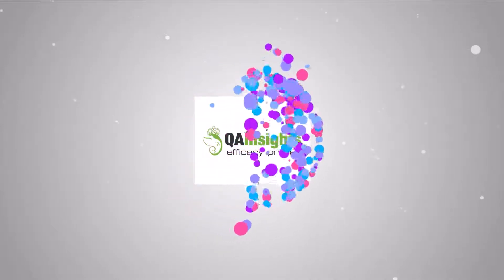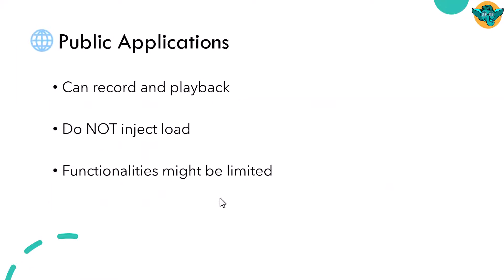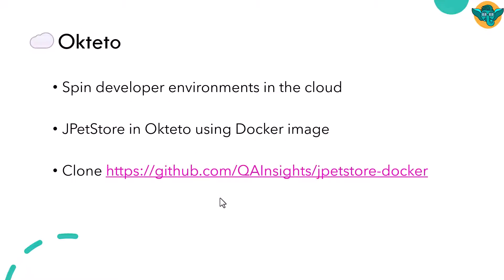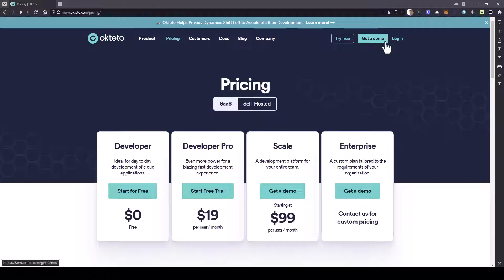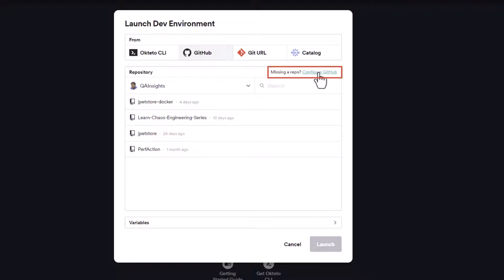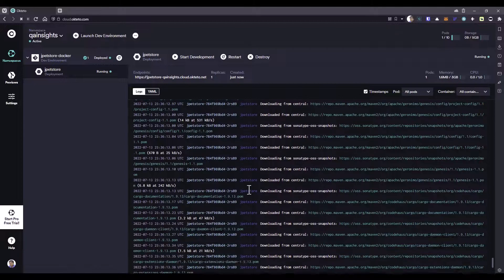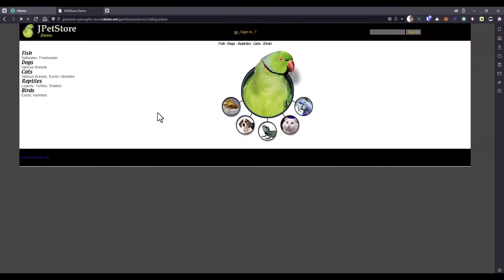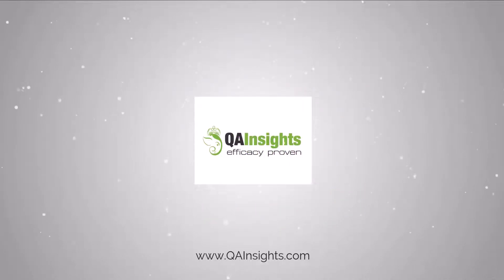Learn JMeter Series #80 - Deploy JPetStore in Okteto for Free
In this episode you will learn how to deploy JPetStore in Okteto for free to learn performance testing and engineering concepts.